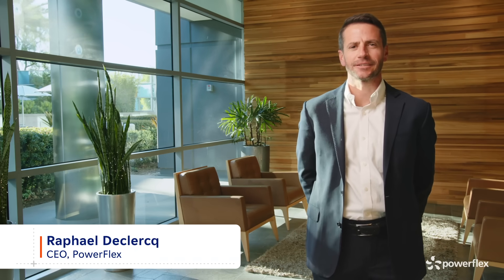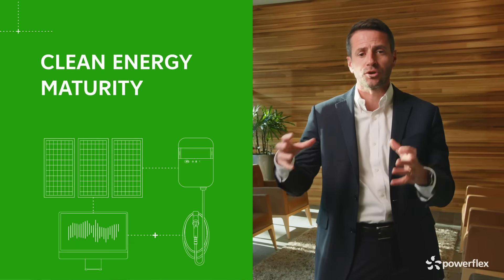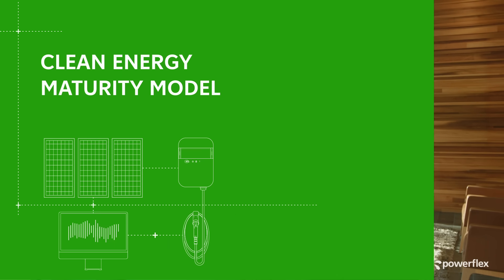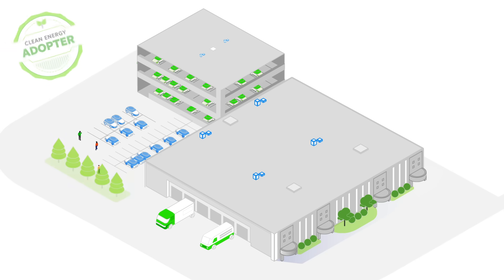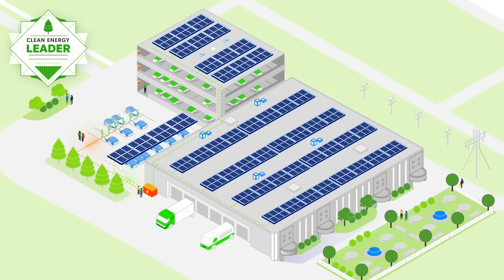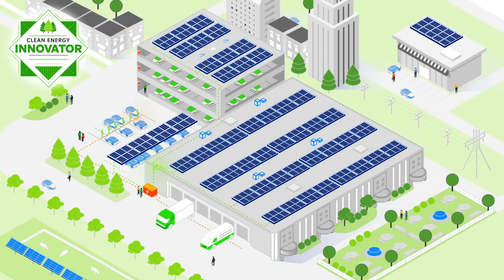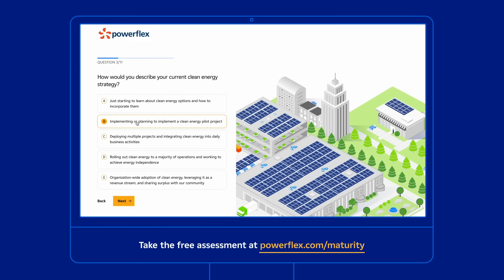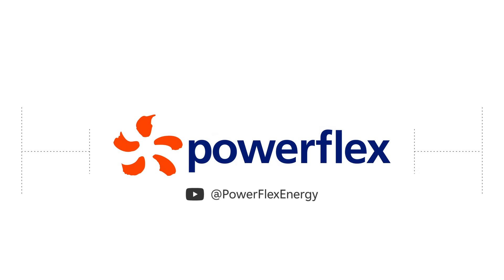Understanding PowerFlex's Clean Energy Maturity Model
PowerFlex CEO Raphael Declercq walks you through each level of the Clean Energy Maturity Model — a framework that organizations can use to understand their current state of clean energy adoption and plot a course for future sustainability and financial success.

Curious about where you stand in your clean energy journey?